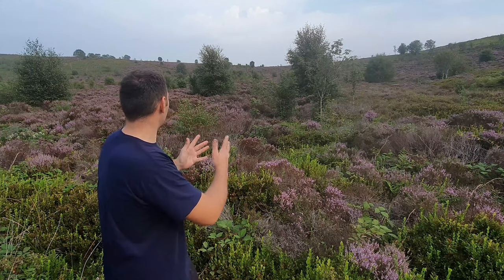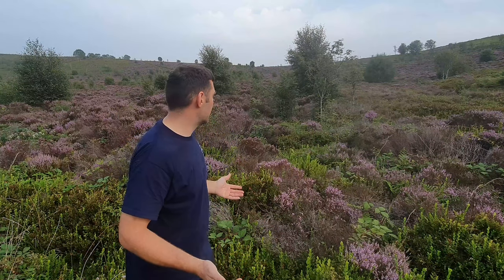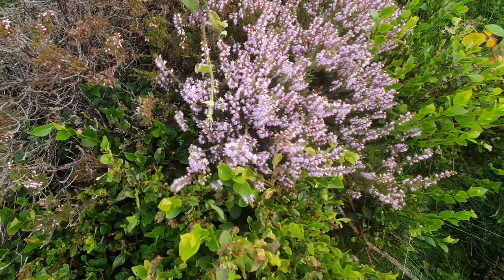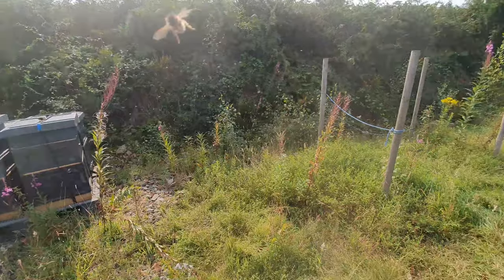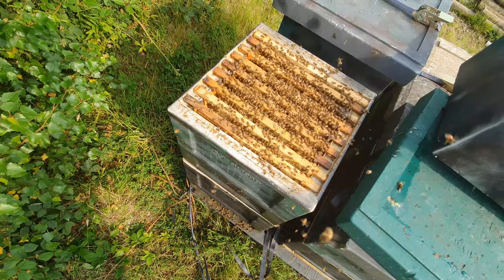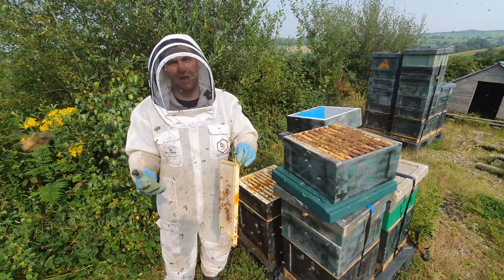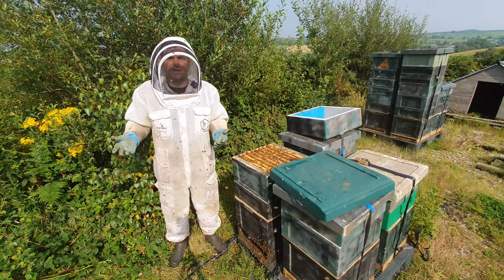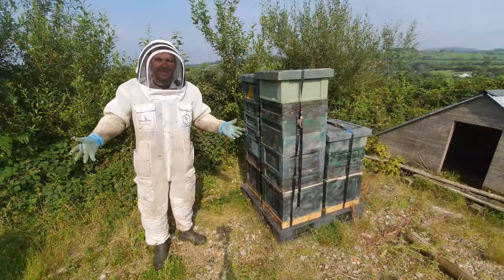Ling Heather 3 Weeks Later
In this video I give you update on how colonies are managing after being on the heather moorland for 3 weeks.

They are piling the honey in and loving the stormy nights and warm days.